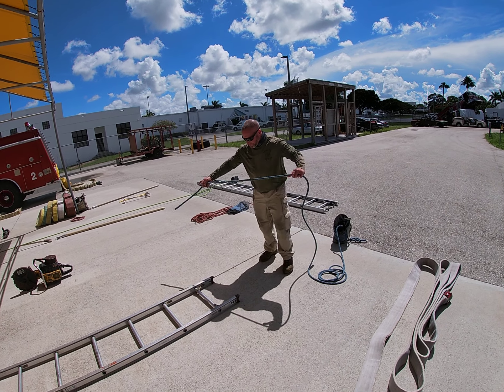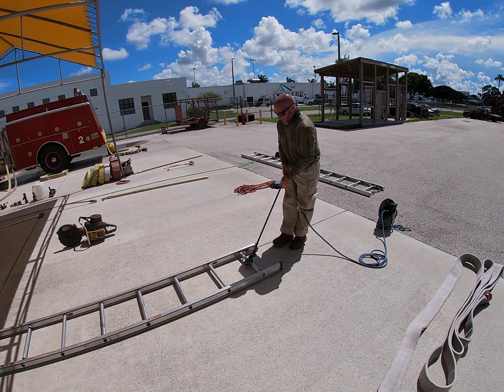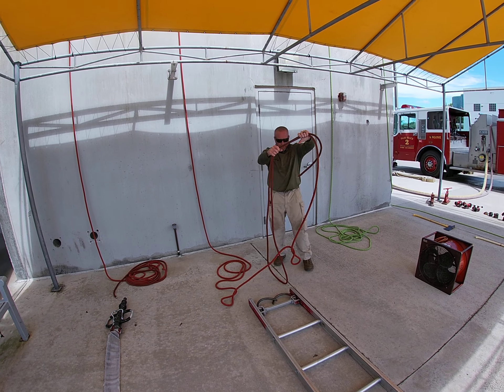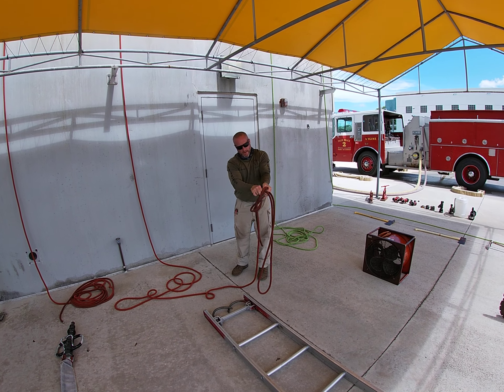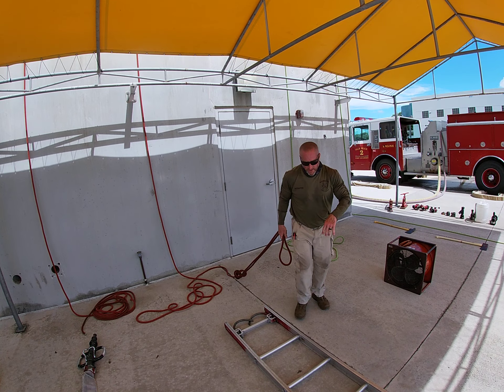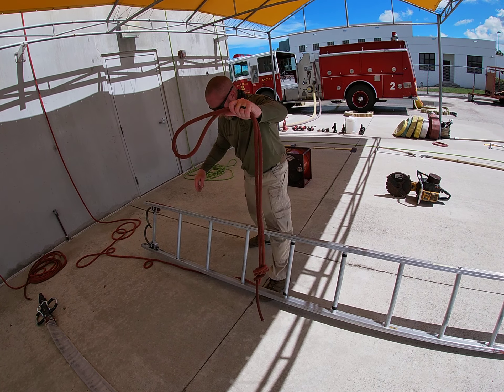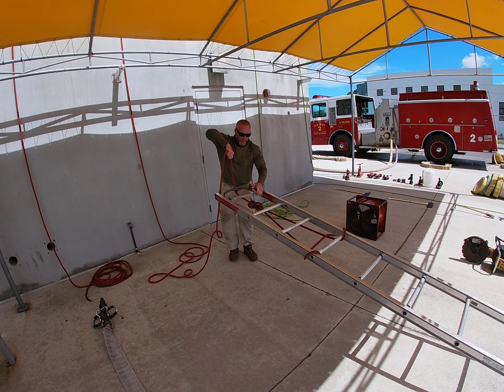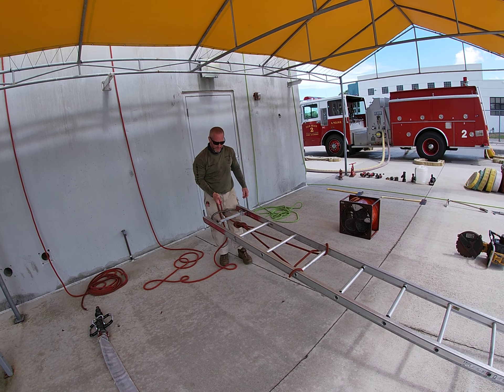Knots Roof ladder for hoisting